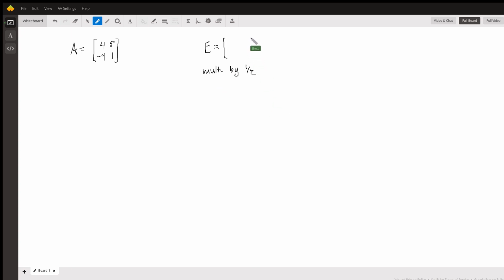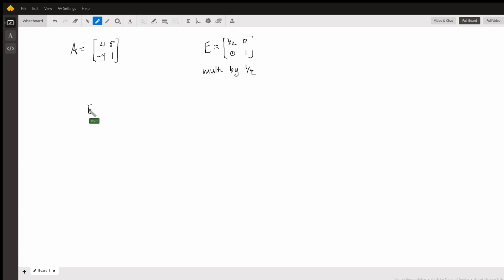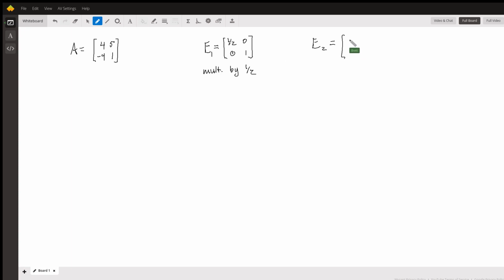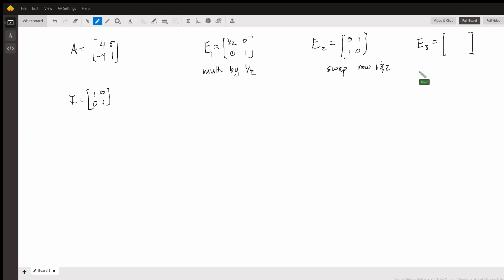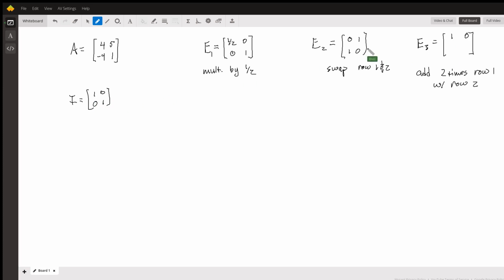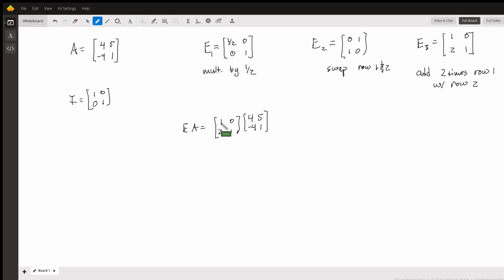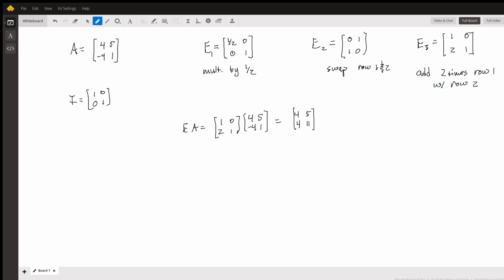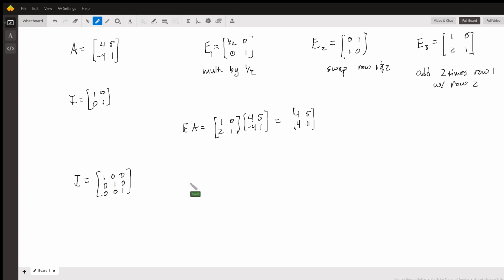Basics on how to find the desired elementary matrix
Question: Determine the following elementary matrices and their inverses. URGENT
No one answered my question the other time I posted. I'm not sure why I'm getting this question wrong. I have one last attempt. Please help asap! Here's the link to part 1 here's the link to part 2

Answered By:

Brett S.

Written Explanation:

Elementary matrices always have a determinant of 1 or -1. You are providing the product EA. The question is what is the matrix E such that EA results in A having the first row multiplied by 1/2. Your answer should be[1/2 00 1]Here when you left multiply E to A, the 1/2 will multiply by the first row. The 0,1,0 make sure the rest of the matrix is left alone.